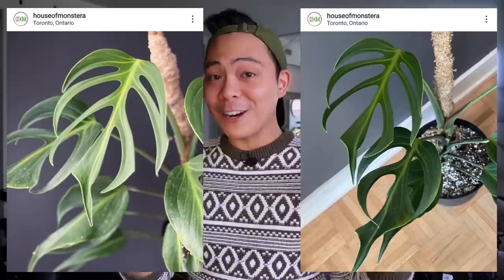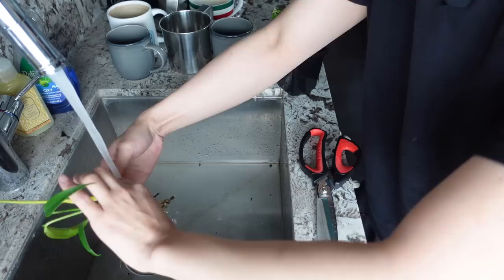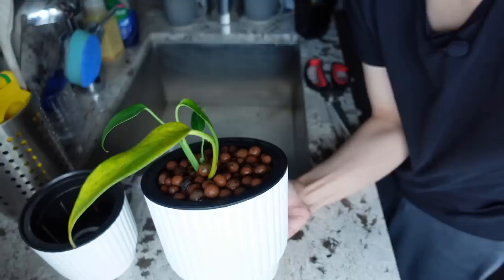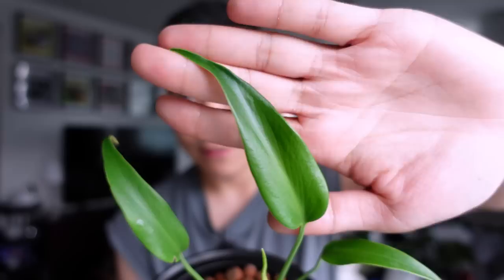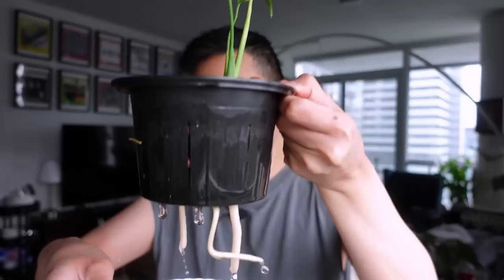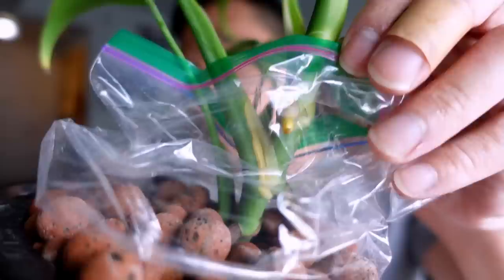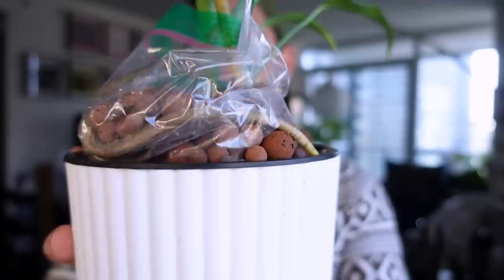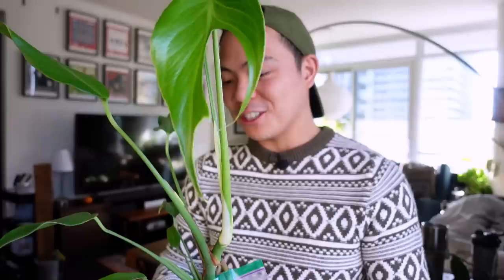Monstera Burle Marx Flame 💚🔥 Plant Update 6 Months Later | my experience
Saucers (2 types 8 inch)

Hydroguard
(CANADA) - It's very expensive in Canada

10.5 Inch T4U Rectangular Self Watering Planter

17 Inch Rectangular Self Watering Planter

Lechuza Pon

10.5 Inch T4U Rectangular Self Watering Planter

17 Inch Rectangular Self Watering Planter

MONSTERA DELICIOSA
PHILODENDRON MCDOWELL
PHILODENDRON BRANDTIANUM
ANTHURIUM METALLICUM
ANTHURIUM WAROCQUEANUM
QUEEN ANTHURIUM
PHILODENDRON GLORIOSUM
PHILODENDRON JOSE BUONO
MONSTERA ALBO VARIEGATA
VARIEGATED MONSTERA
MONSTERA ALBO BORSIGIANA
PHILODENDRON 69686
HOYA HANHIAE PINK
HOYA ARCHBOLDIANA PINK
ANTHURIUM VEITCHII
KING ANTHURIUM
ANTHURIUM WATERBURYANUM
ANTHURIUM REGALE
ANTHURIUM DECIPIENS
PHILODENDRON SNOWDRIFT
HOYA GLABRA SCHLECHTER
hoya kerrii albomarginata
HOYA FINLAYSONII
HOYA FORBESII
ANTHURIUM ESMERALDENSE
HOYA CV PATCHARAWALAI 023
ANTHURIUM PENDULIFOLIUM
Hoya Serpens
Hoya Chinghungensis
PHILODENDRON LUXURIANS
ALOCASIA GOLDEN BONE
PHILODENDRON FLORIDA GHOST
ANTHURIUM FURCATUM
PHILODENDRON BRANDTIANUM
PHILODENDRON GLORIOUS
PHILODENDRON MICANS
PHILODENDRON 69686
PHILODENDRON STRAWBERRY SHAKE
ANTHURIUM MAGNIFICUM X REGALE
HOYA THOMSONII WHITE
HOYA AUSTRALIS LISA
HOYA CUTIS-PORCELANA
PHILODENDRON BILLIETIAE
HOYA MATHILDE
SYNGONIUM T24
SYNGONIUM MOTTLED
SYNGONIUM MOJITO
ANTHURIUM METALLICUM
SYNGONIUM AUREA VARIEGATA

RARE PLANT UNBOXING
REPOT WITH ME
PROPAGATE WITH ME
PLANT HAUL
LECA
LECHUZA PON
SEMI HYDRO
HYDROPONICS

Camera: Sony Cybershot ZV-1
Microphone: BOYA 2.4G Wireless Lavalier Microphone
Editing Program: FilmoraPro
Creative Content: Canva